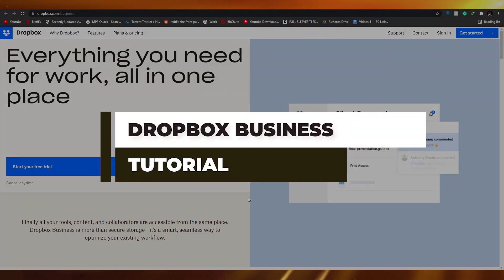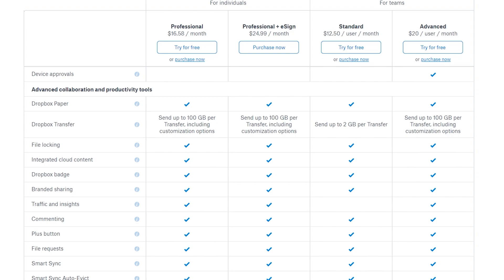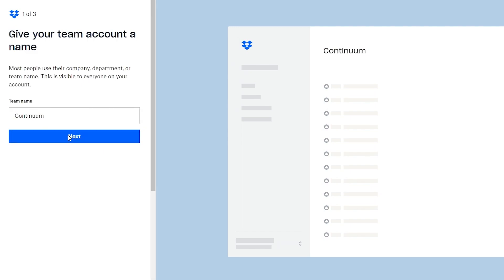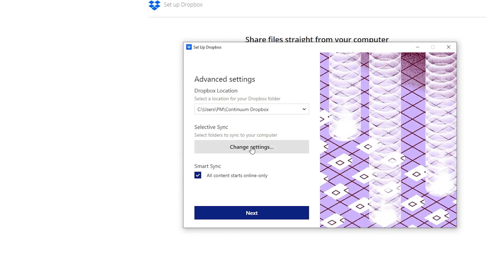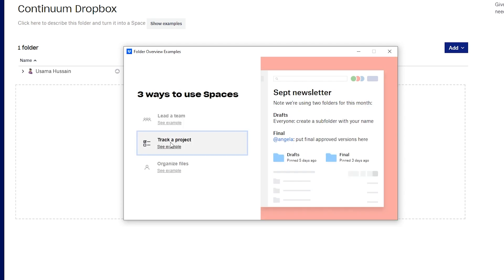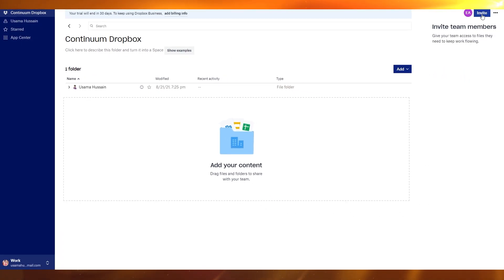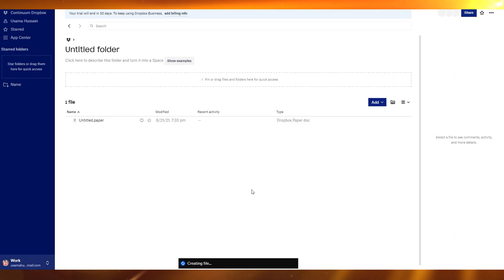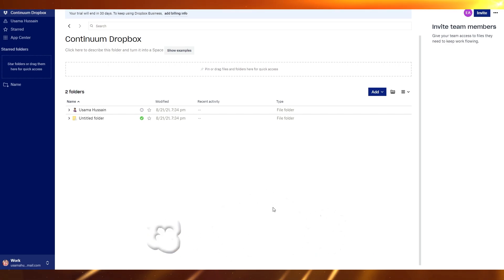Dropbox Business Tutorial | How to Use Dropbox Business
In this video, I show you how to use Dropbox Business. This video will cover all the features of dropbox and get you started on the platform.